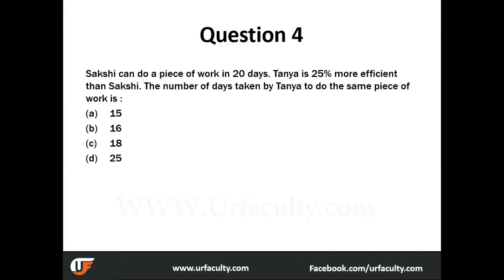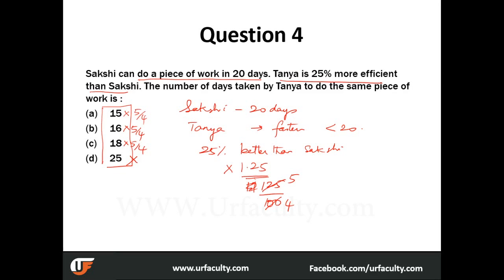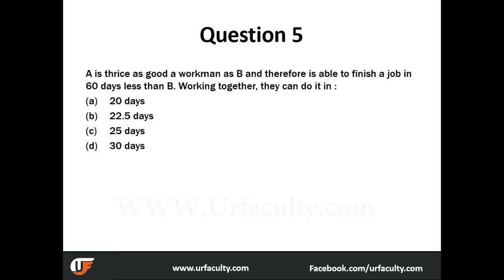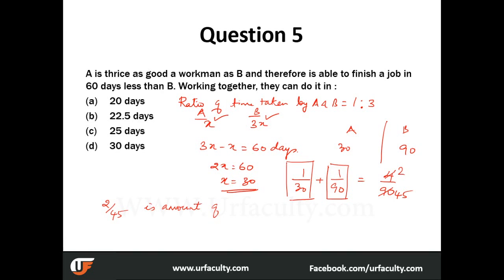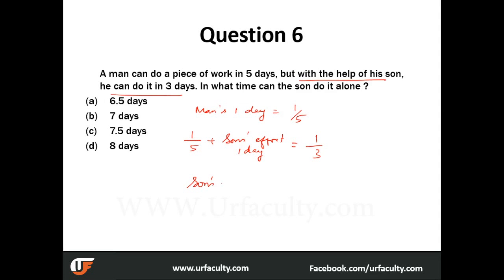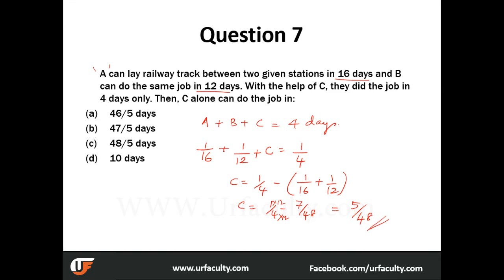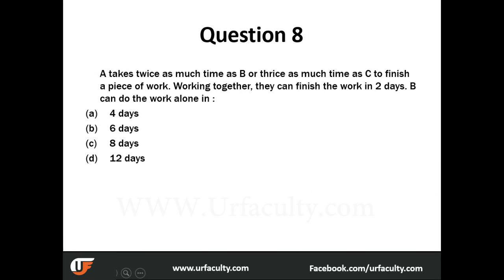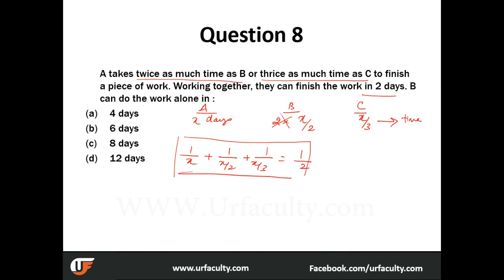Time and Work Problems 2 - Video Tutorials by UrFaculty.com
This video is onTime and Work Problems 2 . and for job notifications and study materials, visit reach.urfaculty.com